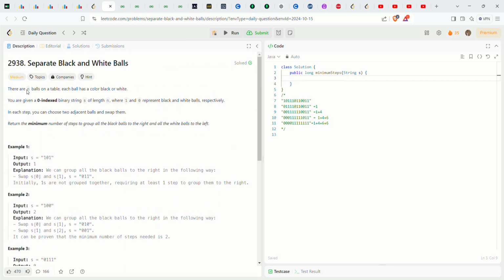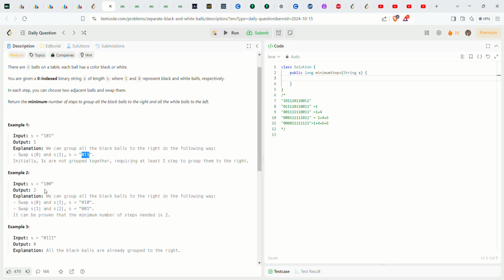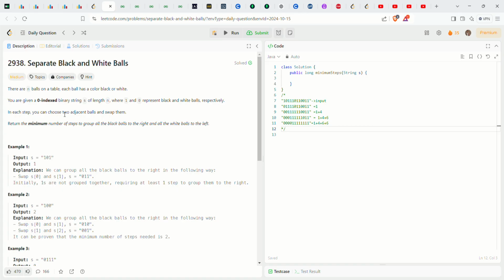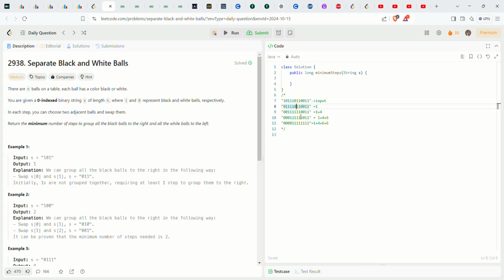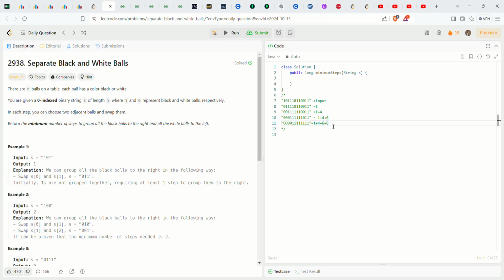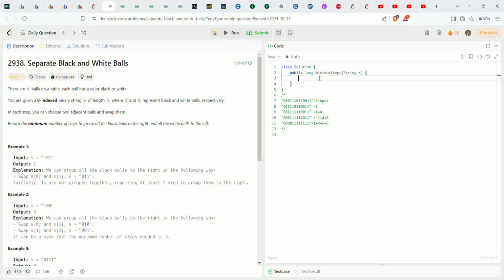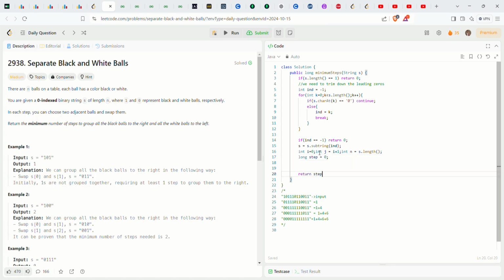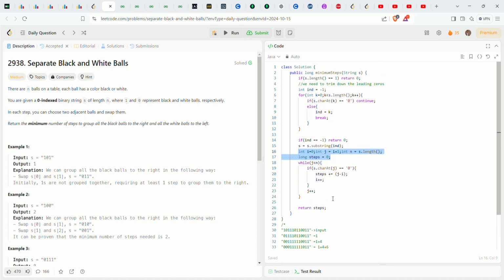2938. Separate Black and White Balls|Leetcode|DailyChallenge|Two Pointer|Java|String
This is a video solution for daily challenge hosted by leetcode coding platform to solve the problems on DSA..